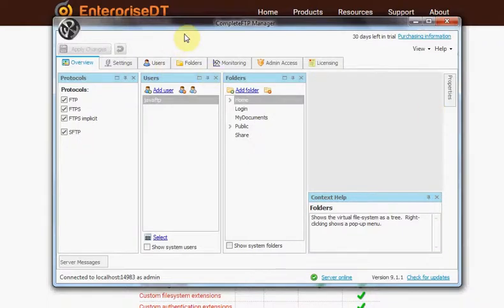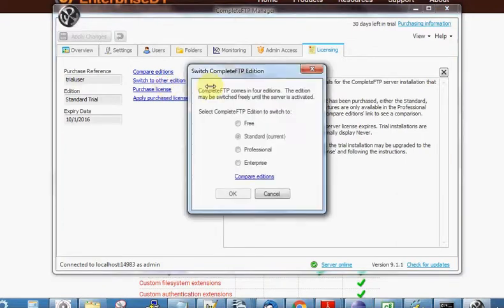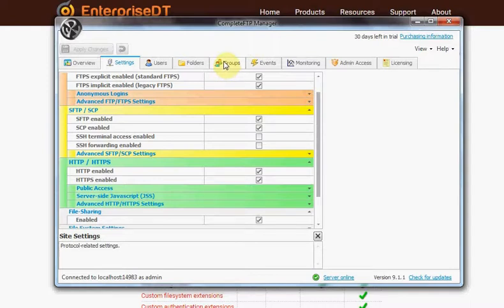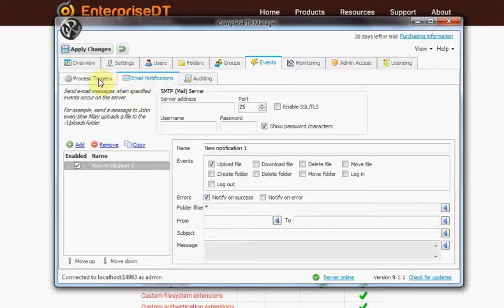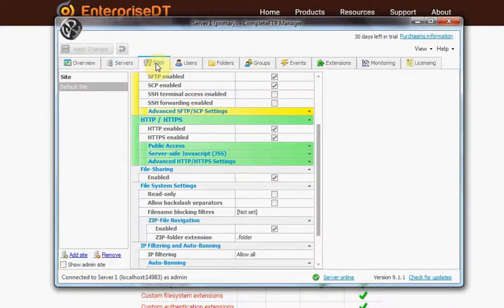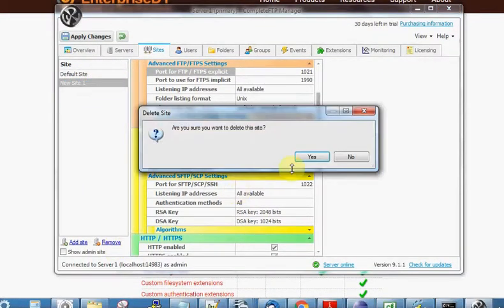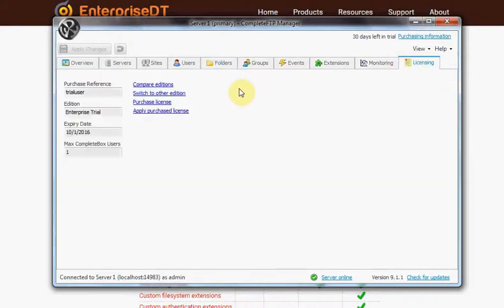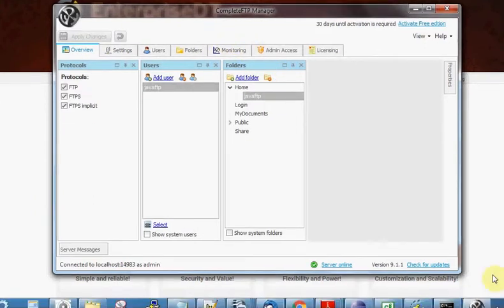CompleteFTP Editions Comparison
This video explains the differences between the four editions of CompleteFTP: Free, Standard, Professional and Enterprise